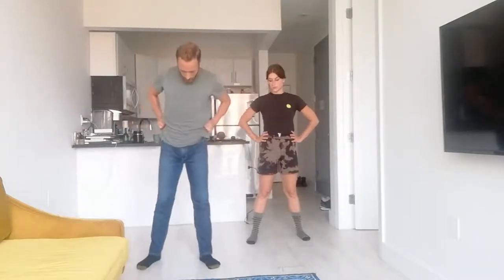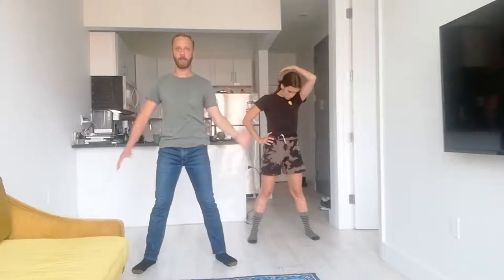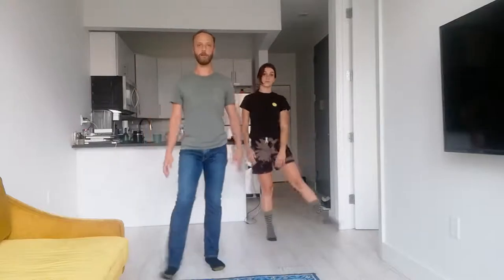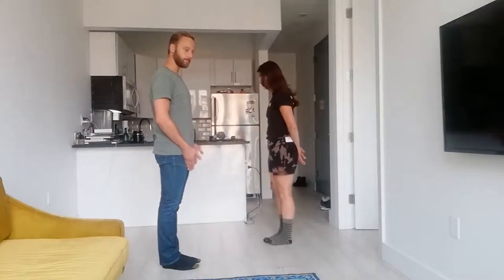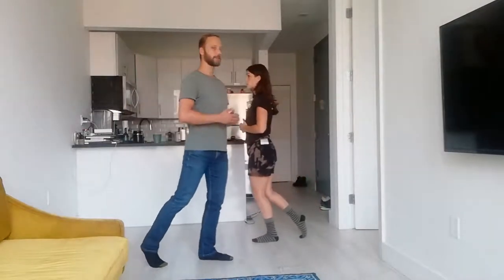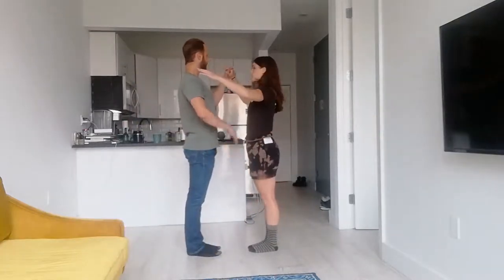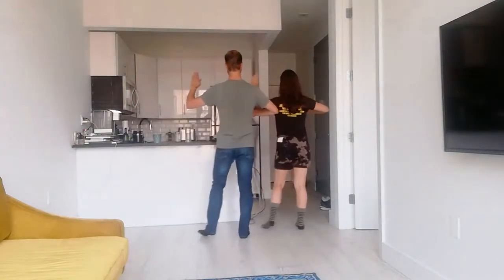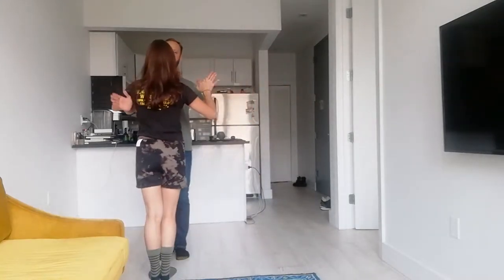Argentine tango dance class